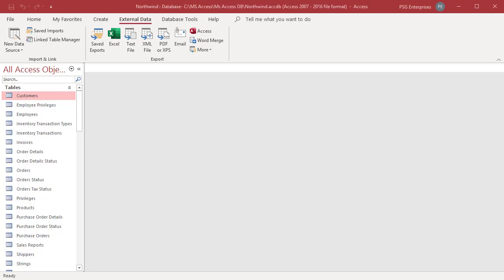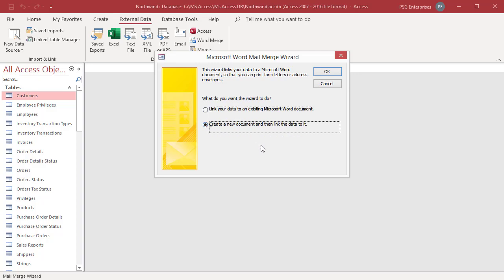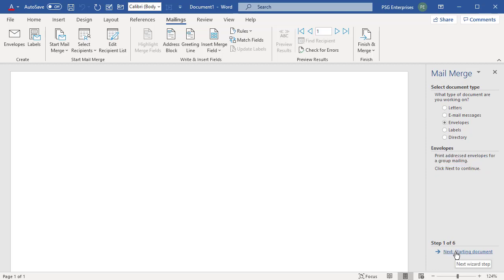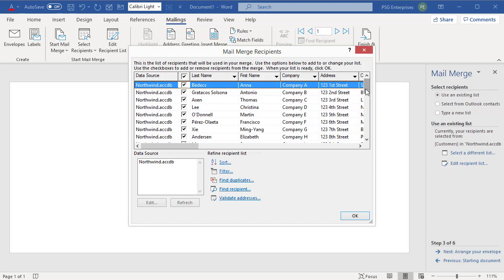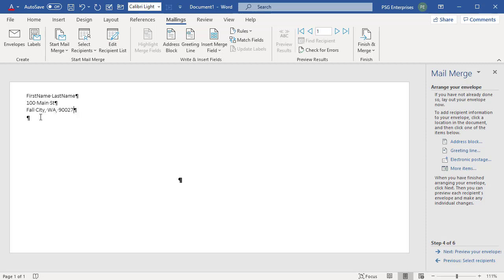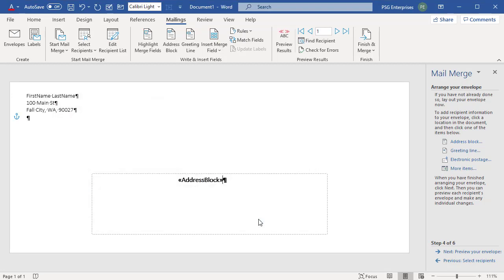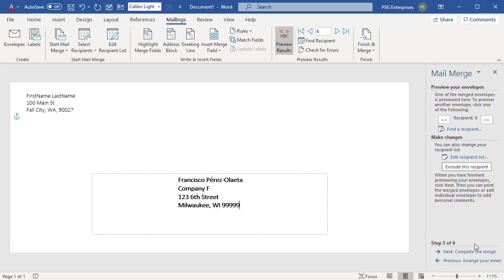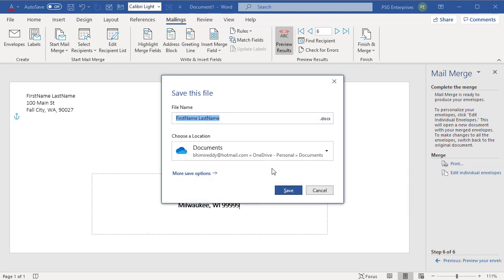How to Mail Merge envelope using MS Access and Word - Office 365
This video explains how you can create a Mail Merge envelope in Microsoft Word using address data from MS Access. You can link your MS Access table data to an existing document in Word or you can create a new document.